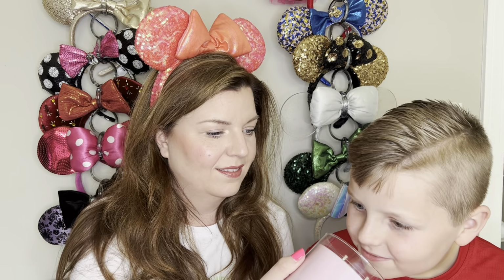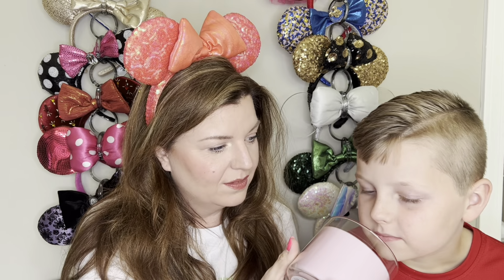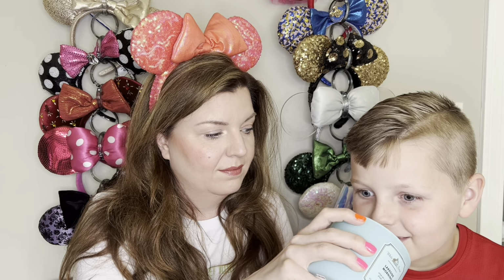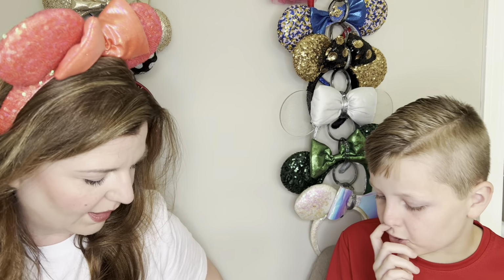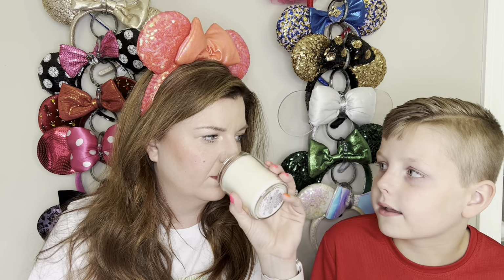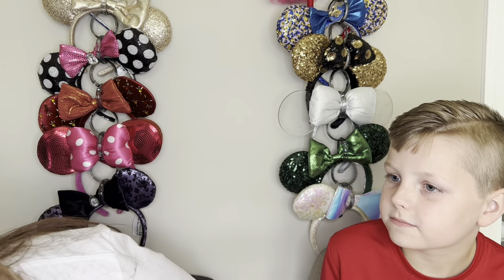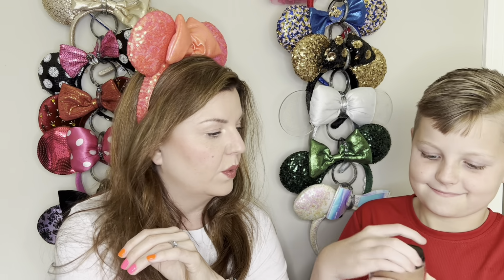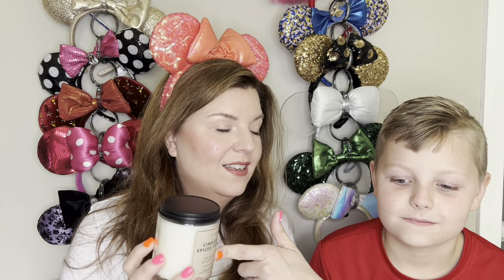Bath and Body Works Candles that Smell like Disney? Part 1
This video was so much fun to research and plan for! The Disney Blues are a real thing and sometimes you just need a little Disney at home. TikTok and Instagram are full of recommendations for Bath and Body Works scents that smell like the parks and we decided to put that to the test! In part 1, we test out lots of different candles and let you know if they can help bring iconic disney smells into your home!

We're Adrianne and Alyssa, two sisters who are completely Disney obsessed.  What started out as a website in 2015 to store all the research and planning we'd completed for our own Disney trips, it morphed into a site for planning, trip reports, and all the tips and tricks we've learned along the way!  In 2018, we added the YouTube channel to store a few videos for easy access on the website, then the addition of a few vlogs we'd put together of our recent trips.  In 2020, we decided to dive headlong in the YouTube space and are loving this new creative outlet!  Thank you so much for joining us here at WDW Bound!